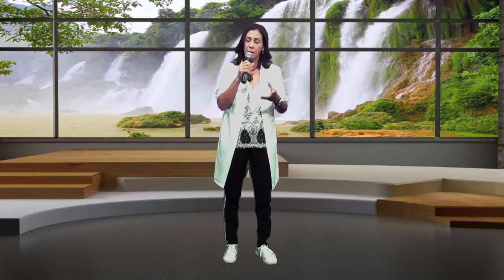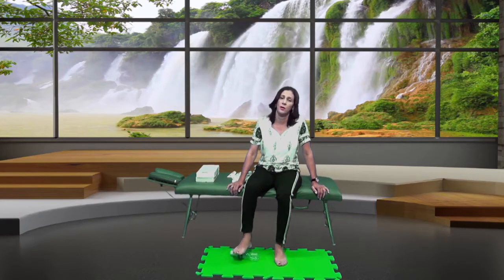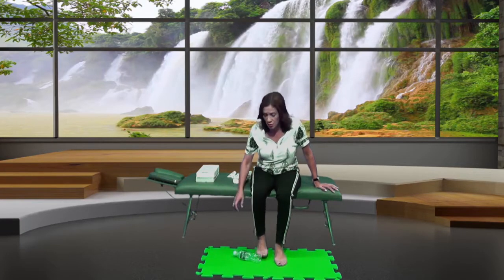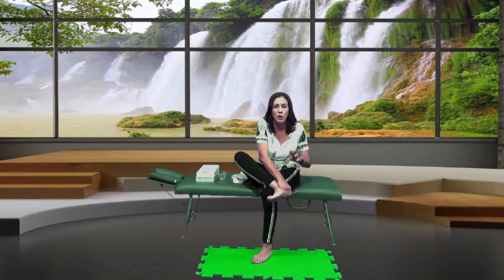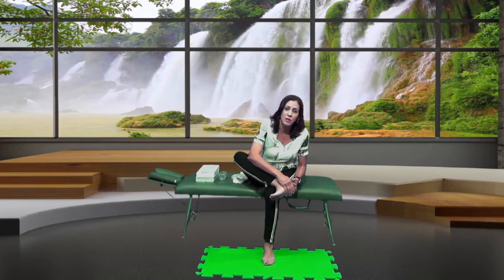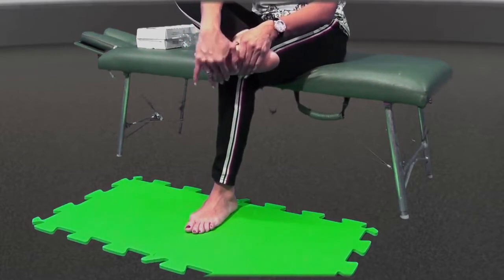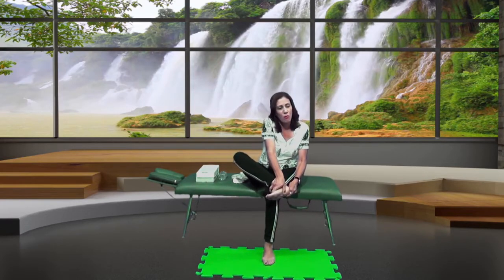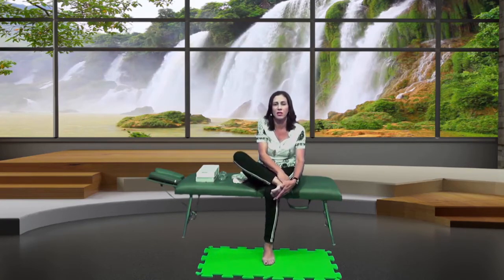Programa Saúde & Beleza com Dra. Ada Ribeiro - 02/02/2018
Programa Saúde & Beleza